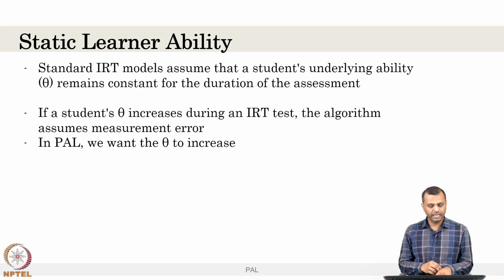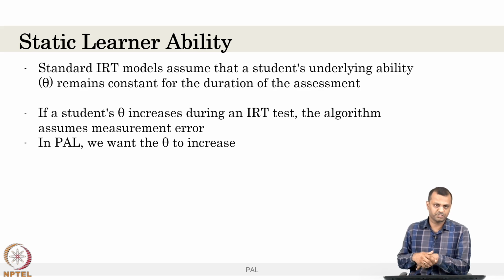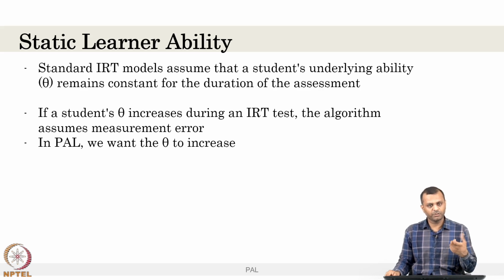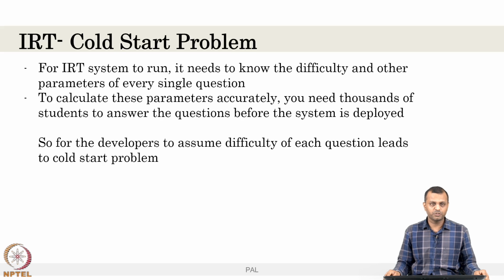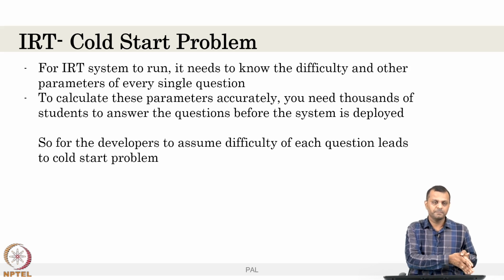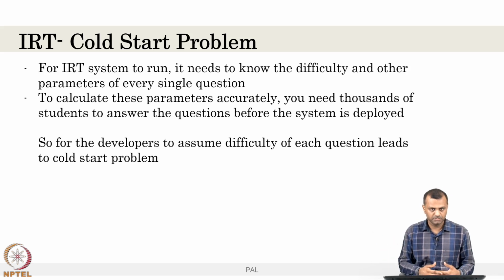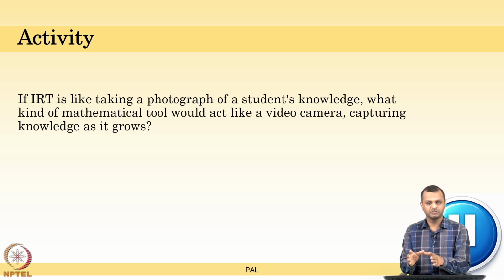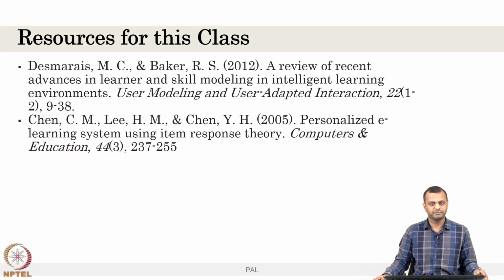Week 3 - Lecture 22 : Limitations of IRT as Learner Model